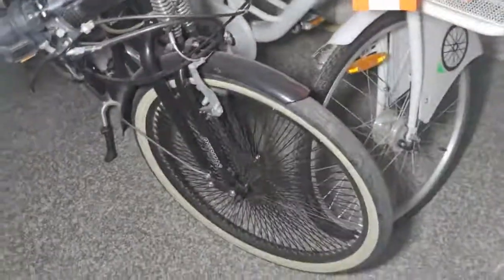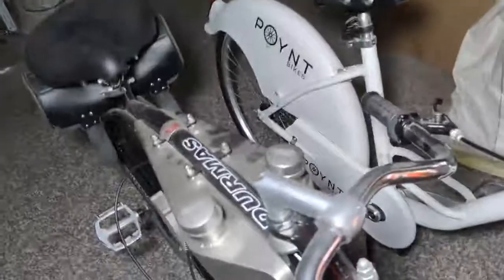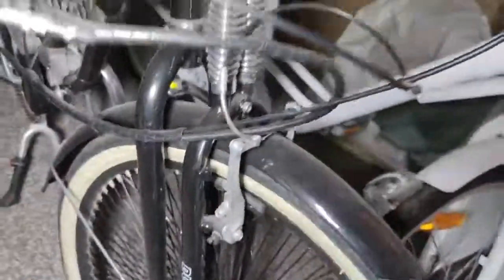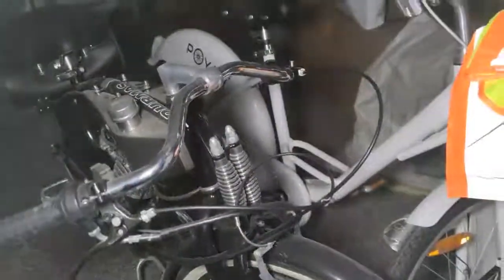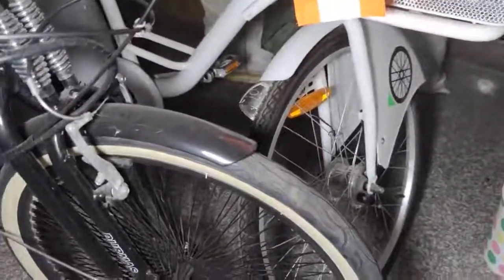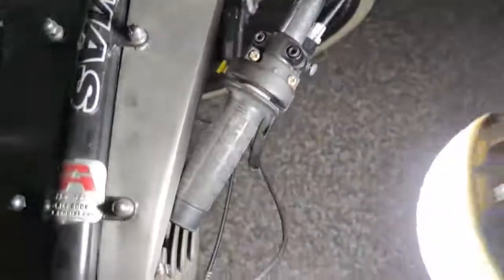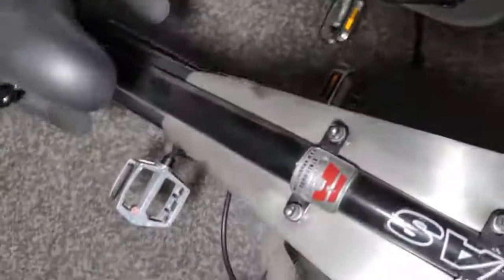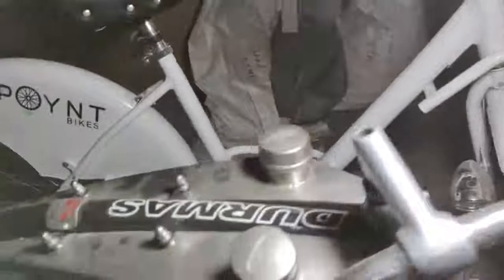Classic 2 Stroke Engined Bike